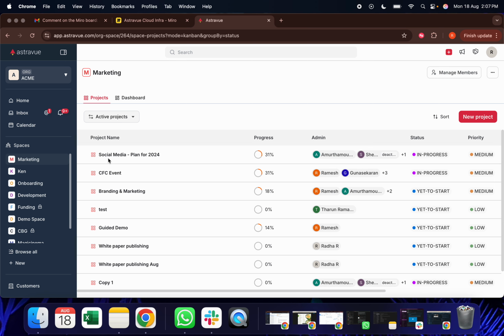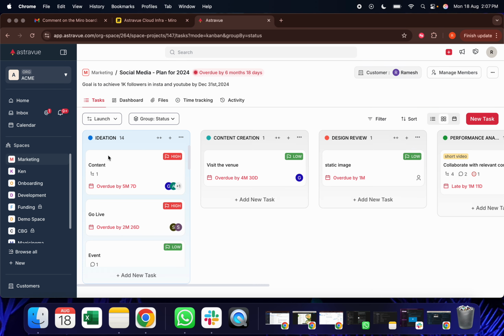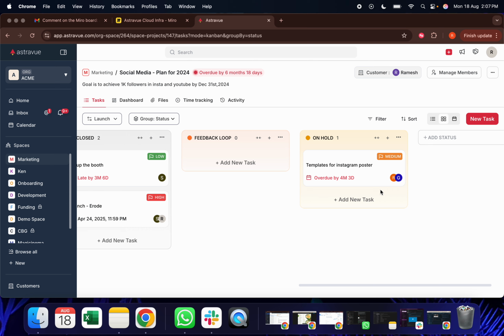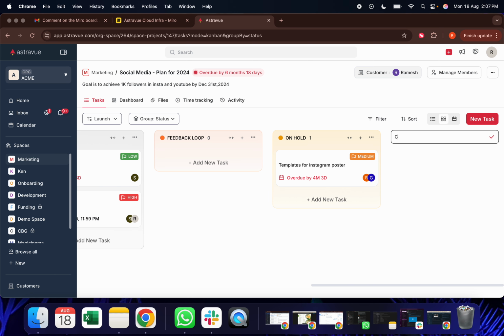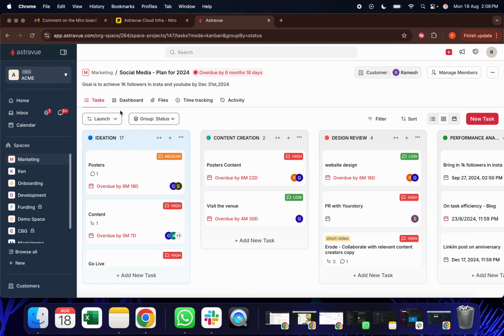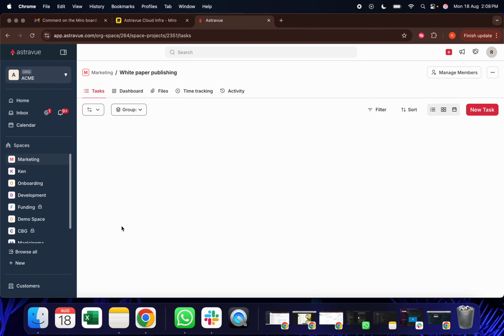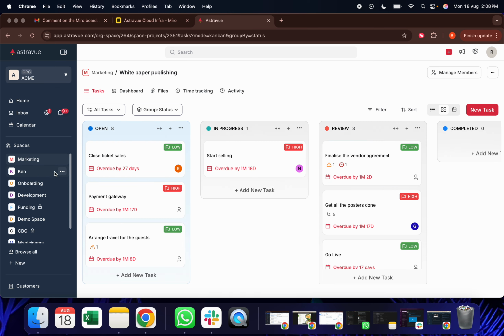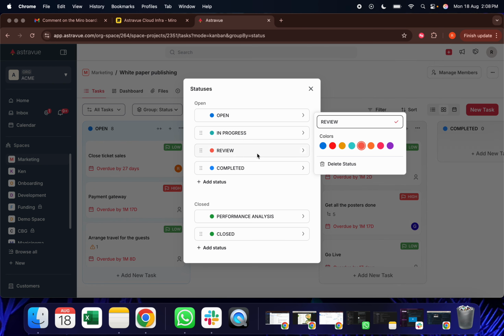How to Use Custom Status in Astravue for Better Project Management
Every team works differently. And, your project tool should adapt to you, not the other way around.

With Custom Status in Astravue, you can design workflows that match exactly how your team operates.

In this video, we’ll show you how to:

🔹 Create and customize task statuses for any project
🔹 Improve visibility by tracking progress in a way that makes sense for your team
🔹 Reduce confusion and keep everyone aligned with clear workflows

Whether you’re running client projects, agency work, or internal operations, custom statuses in Astravue make project management more adaptable and effective.

👉 No credit card required to sign up.